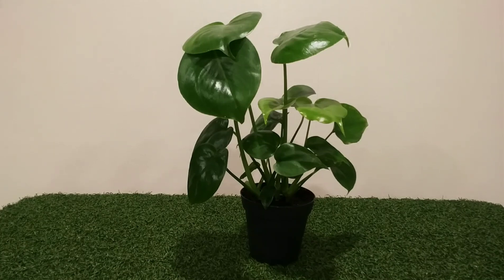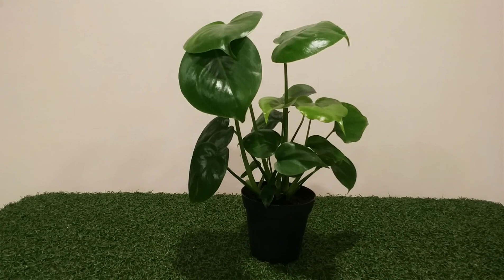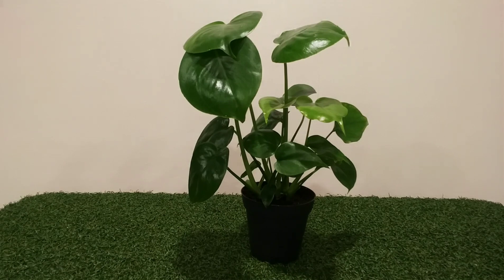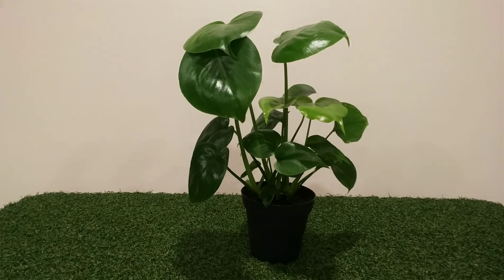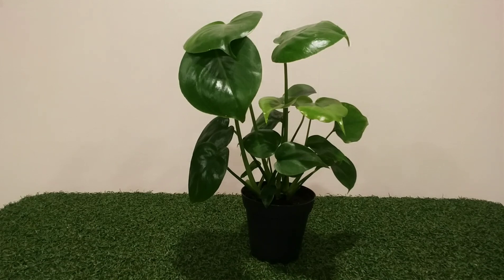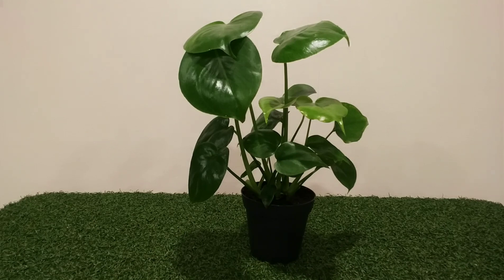Monstera Deliciosa Care And Tips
This is a video on Monstera Deliciosa care and tips.

Be sure to check out Spider Farmer's amazing grow lights. Here are their links: